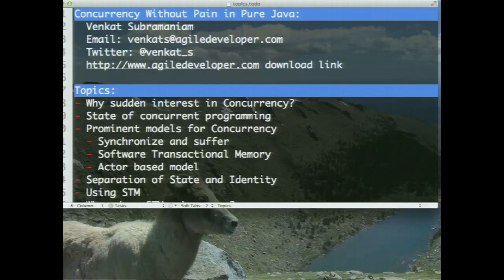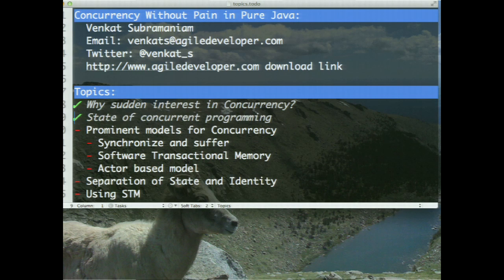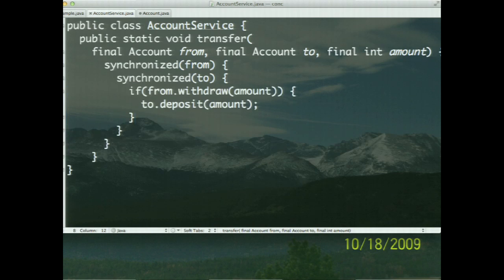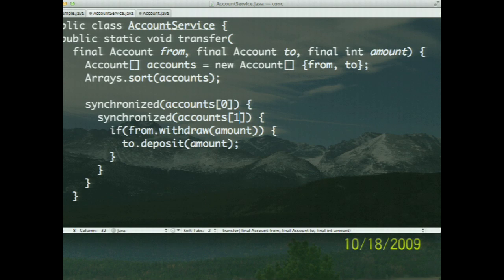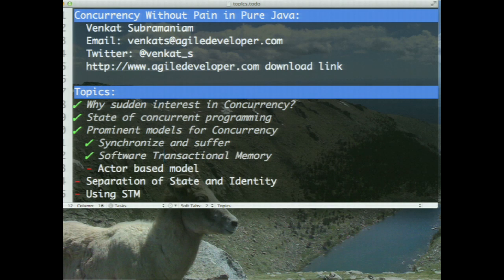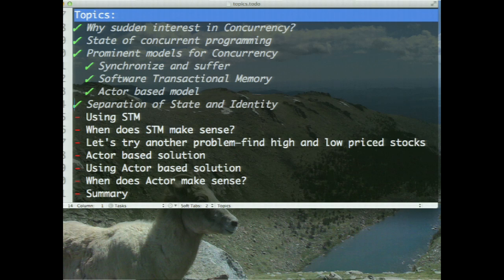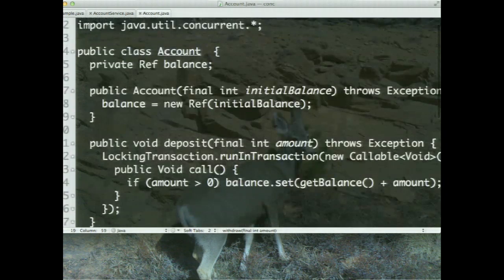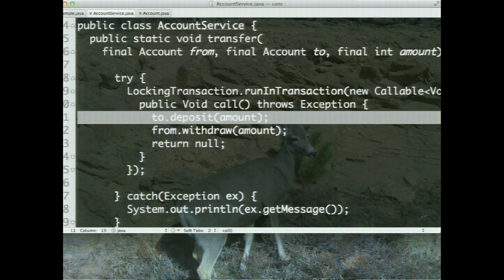Concurrency Without Pain in Pure Java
Programming concurrency has turned into a Herculean task. This session's speaker calls the traditional approach the "synchronize and suffer model." Fortunately, there are other approaches to concurrency and you can reach out to those directly from your Java code. This presentation discusses actor-based concurrency and software transaction memory. It then develops examples with Akka and compares the power of these approaches with the traditional approach.